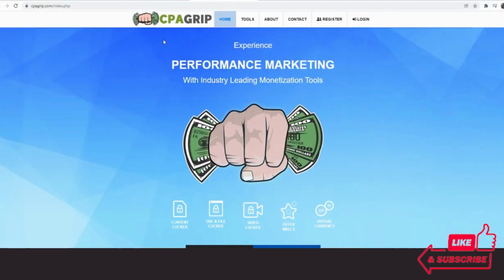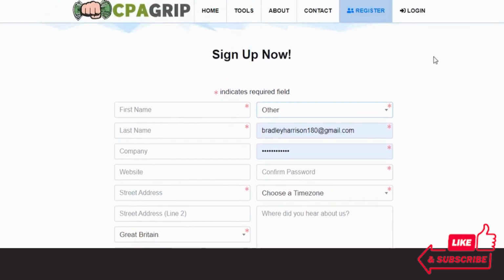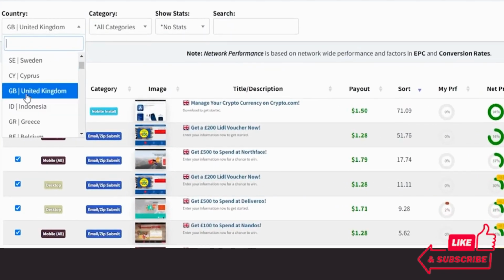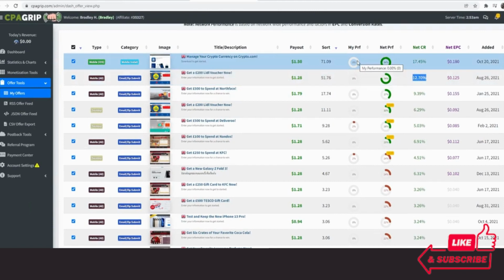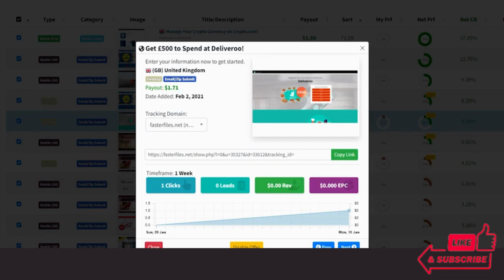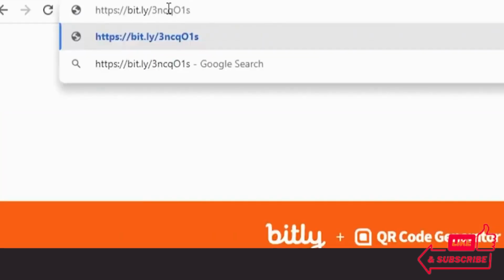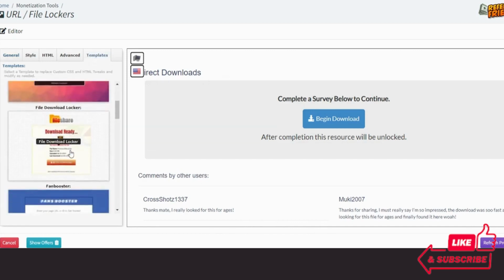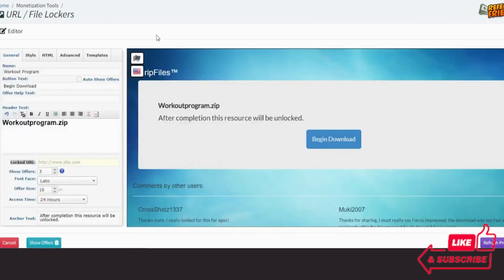CPAGRIP Tutorial For Beginners 2023 (Make Money CPA Marketing For Beginners)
CPAGRIP Tutorial For Beginners 2023 (Make Money CPA Marketing For Beginners). CPAGRIP is one of the best CPA networks for beginners wanting to make money online, they have no approval process so anybody can create an account. Here is a beginner's tutorial to using CPAGRIP to make money.